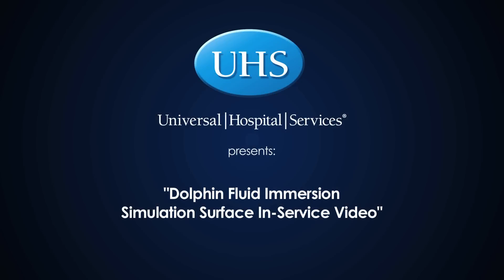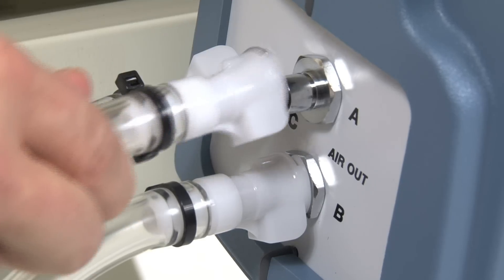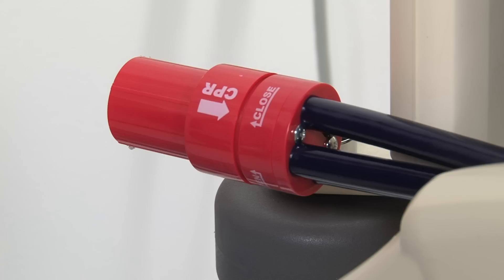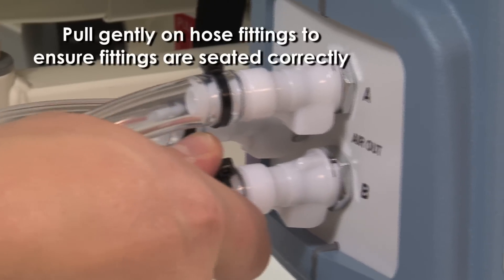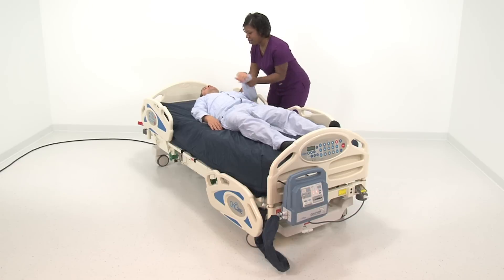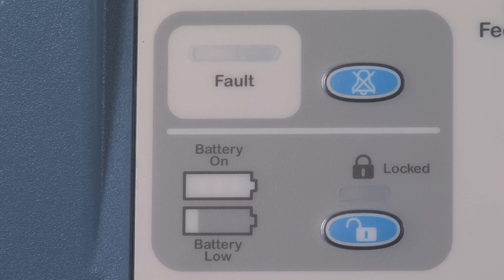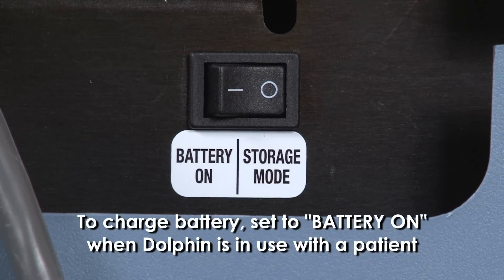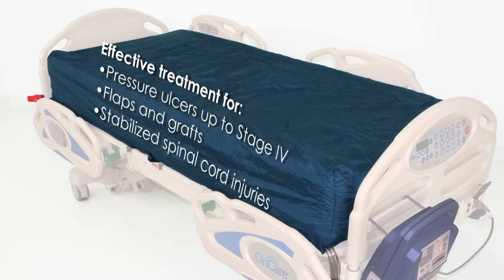OnCare® Dolphin Fluid Immersion Simulation® Instructional Video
Initially developed for dry transport of U.S. Navy dolphins, the OnCare® Dolphin therapy surface provides Fluid Immersion Simulation®, reducing soft tissue distortion and promoting blood flow. In addition to wound prevention, the Dolphin FIS is clinically effective at accelerating the healing of advanced stage wounds, multiple pressure ulcers, flaps, skin grafts, burns and other wound conditions. This easy-to-use mobile system is available for most frames including wheelchairs, stretchers, bariatric, standard and step-deck bed frames.